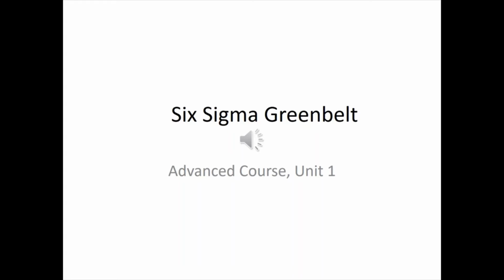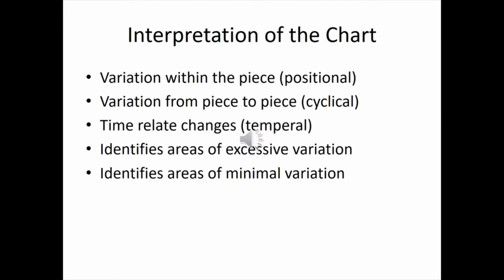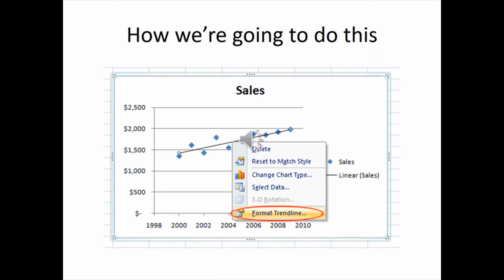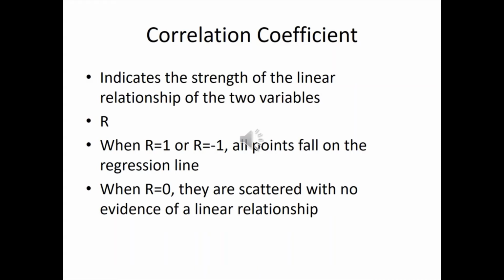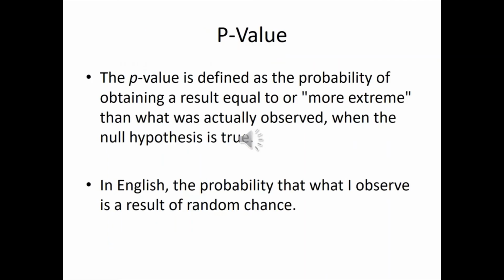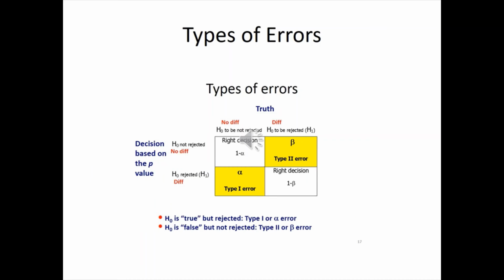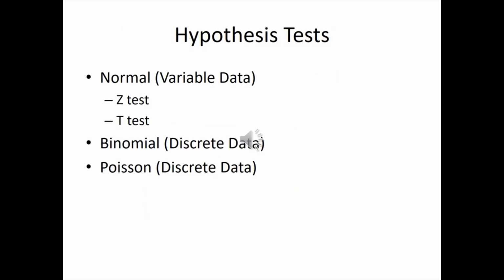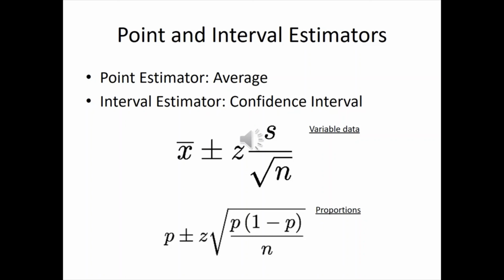Six Sigma Greenbelt Unit 9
Don't buy this guy's software, just understand the concepts and how it could be useful to apply those concepts.

This is a one page summary of probability distributions used by Greenbelts.